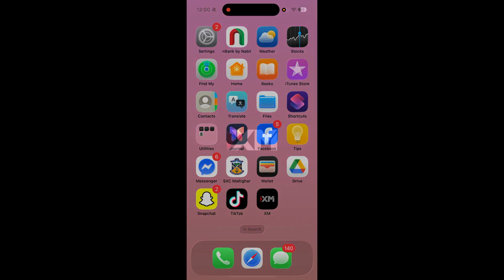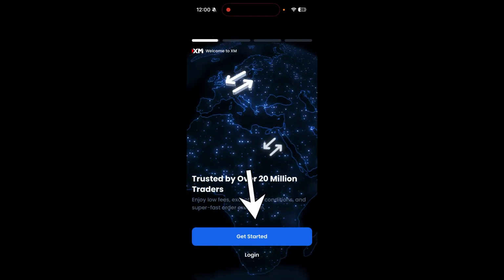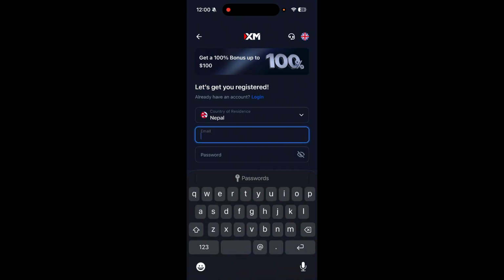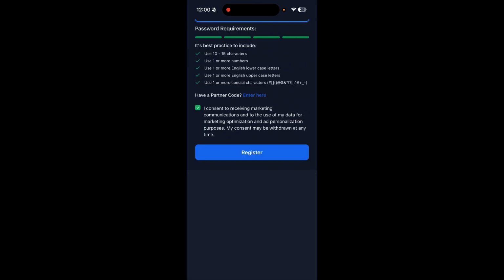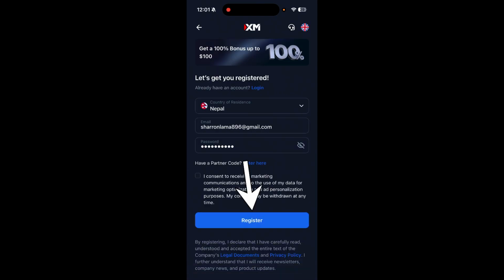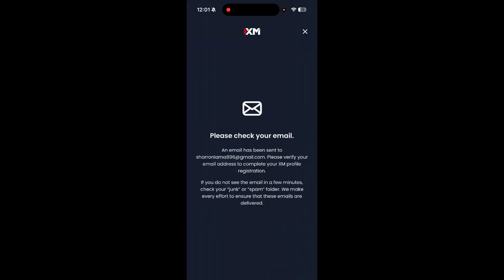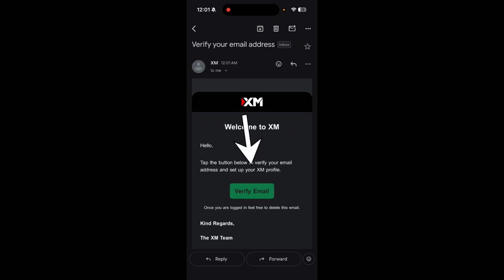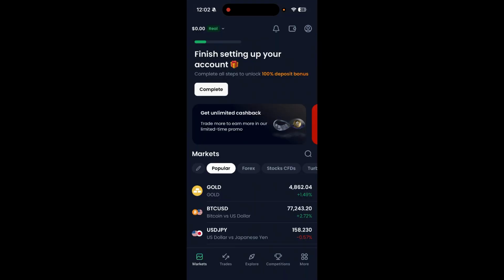How to Create XM Trading Account 2026?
Ready to start trading forex and CFDs with XM? This video shows you how to create an XM trading account step by step.

From visiting the XM website or app to filling out your registration details and verifying your identity — I'll walk you through every part so you can start trading with confidence.

By the end of this tutorial, you'll know exactly how to create an XM trading account like a pro.